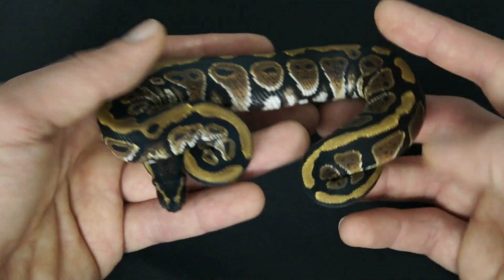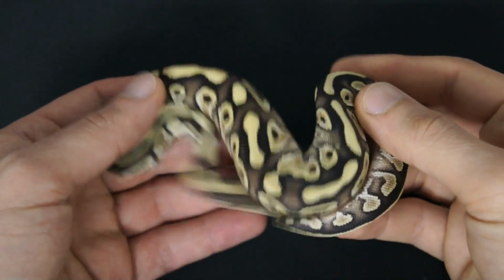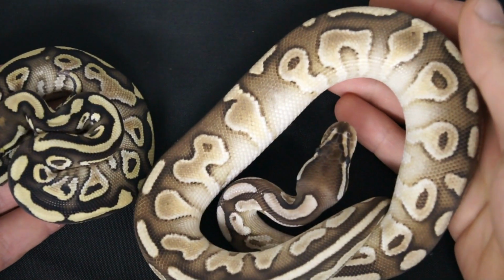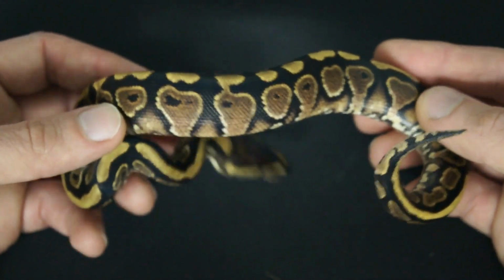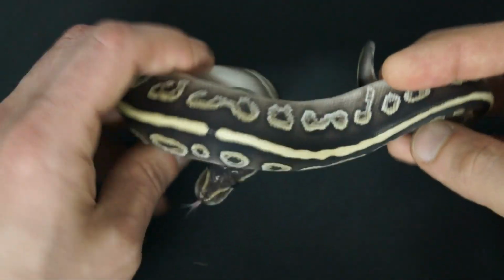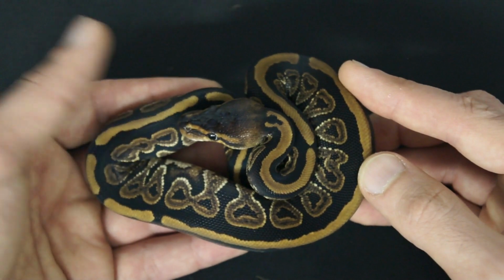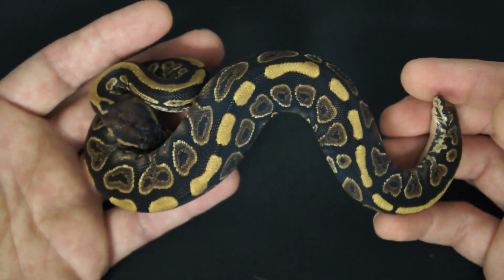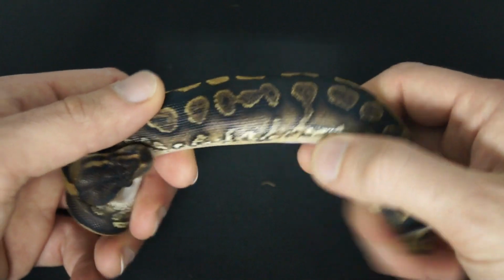Update on Mahogany Green Pastel Clutch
Hey Guys!  Here's an update on my recent clutch.  All babies are for sale, all have eaten twice on live mouse hoppers.  I want to give them a few more meals before shipping.  Watch and Enjoy!  :))